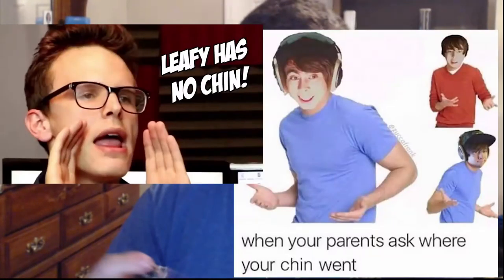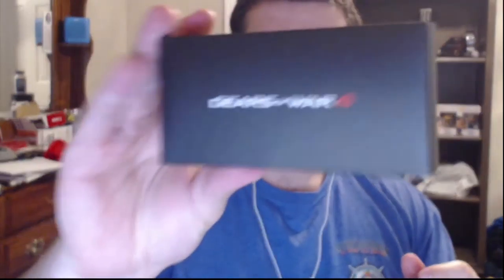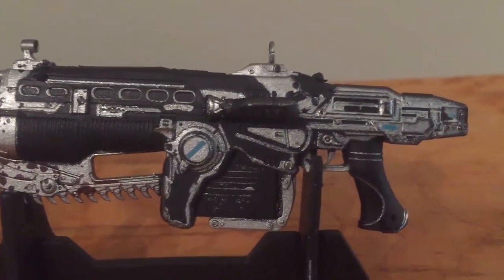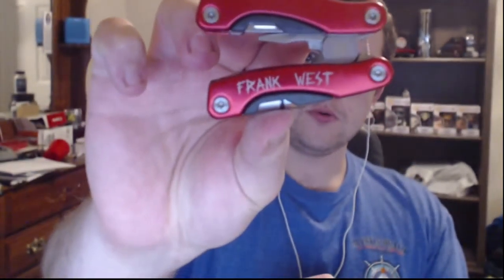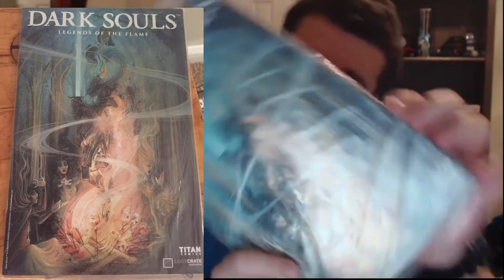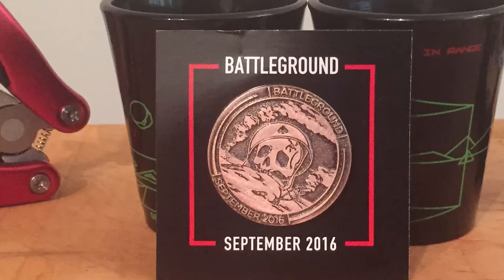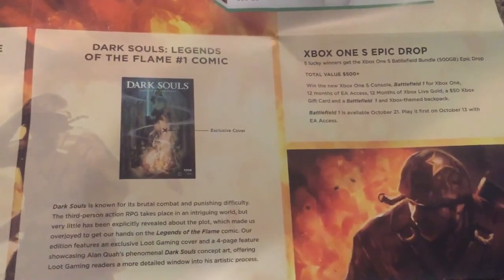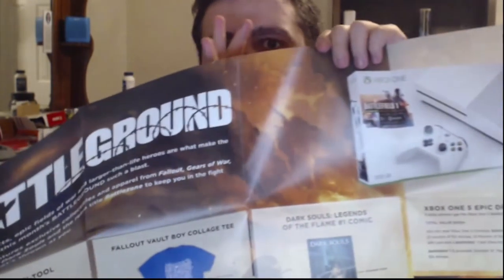Loot Gaming September 2016-[DO YOU HAVE A CHIN UNDERNEATH ALL THOSE BOXES??]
DO YOU HAVE A CHIN UNDERNEATH ALL THOSE BOEXS??
Getting into the Loot box trend Bryson opens and shows off is first gaming LootCrate to see what came in this month